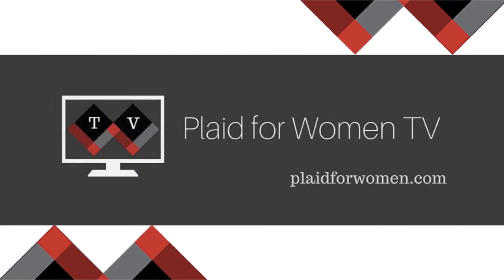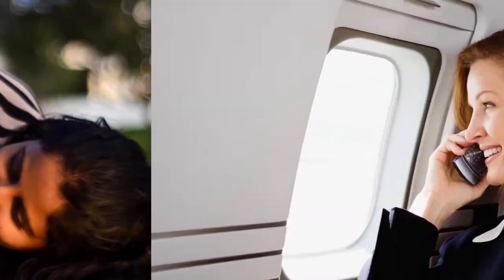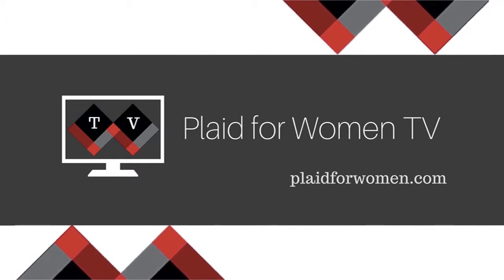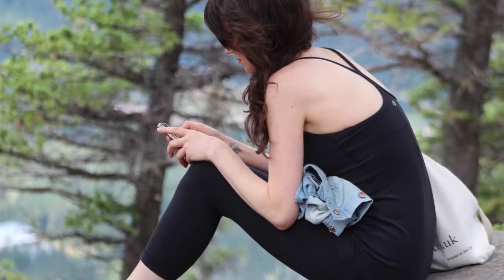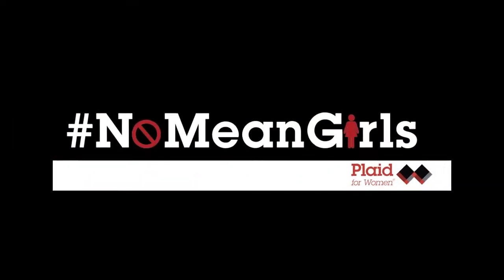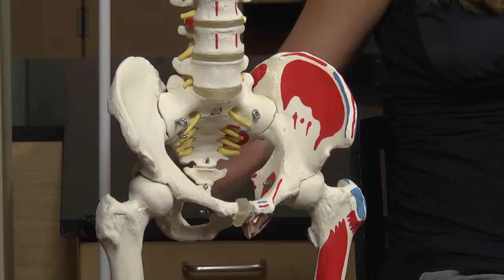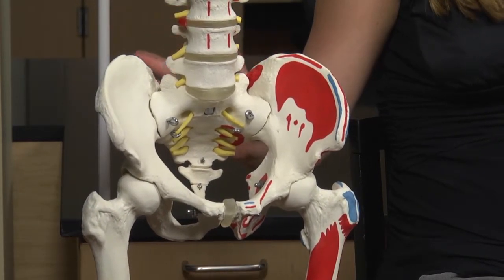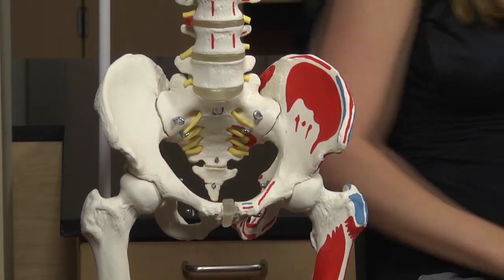Dr. Marie Woerner: Pelvic Floor Health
In this video, we  talk about General Pelvic Floor Health with Dr. Marie Woerner, Assistant Professor of Physical Therapy at the University of North Texas Health Science Center
in Fort Worth, Texas.